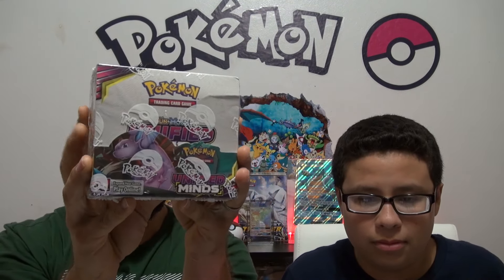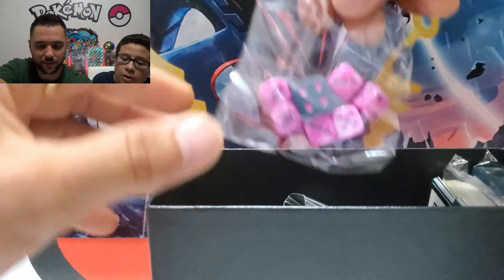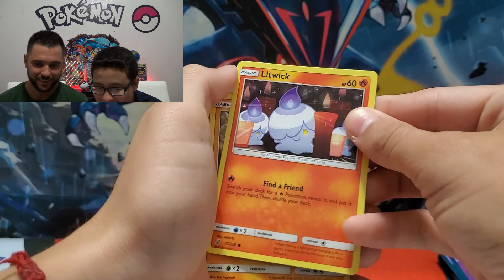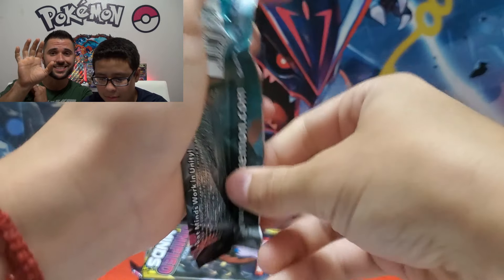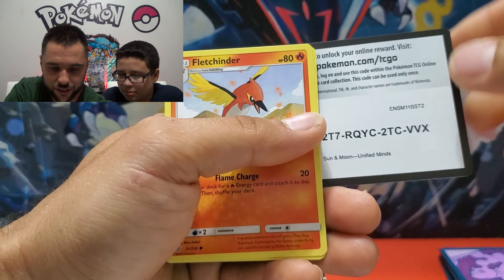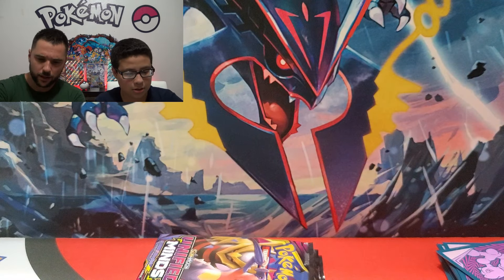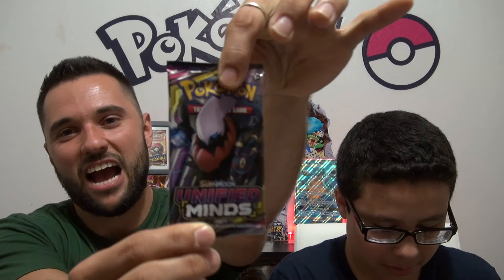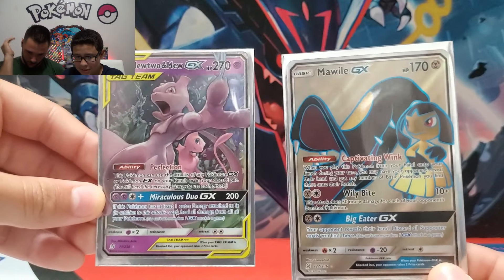Opening *NEW* Pokemon Cards Unified Minds Set Amazing Pulls!!(Elite Trainer Box)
Well it's here!!The NEW Pokemon Card set is out Sun & Moon Unified Minds!!!We are extremely excited so many cards in this set that look amazing from the holos to the GX's the Hyper and Secret Rares can't wait to get too pulling!!!

Hope you guys enjoy the video some awesome pulls in this one incredible Unified Minds Elite Trainer Box Opening great way to start the Unified Minds journey!!

If you guys are enjoying the videos leave LIKE!